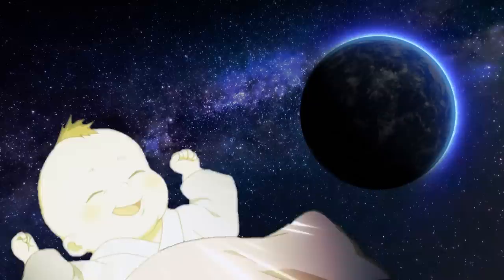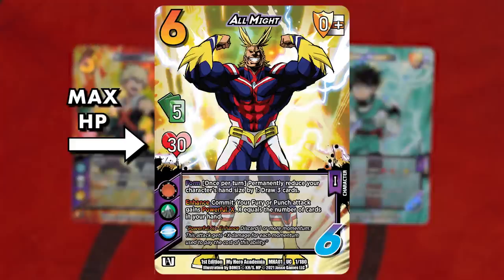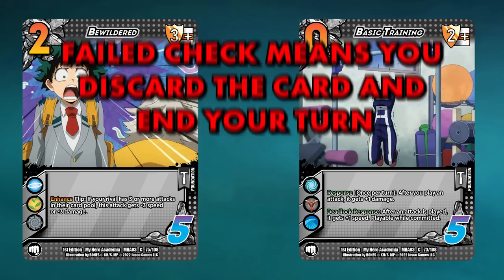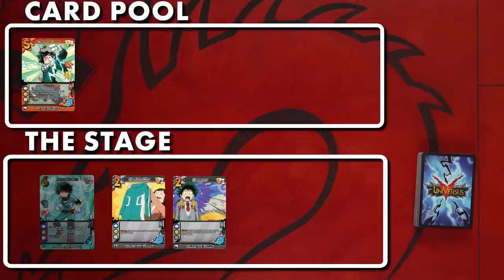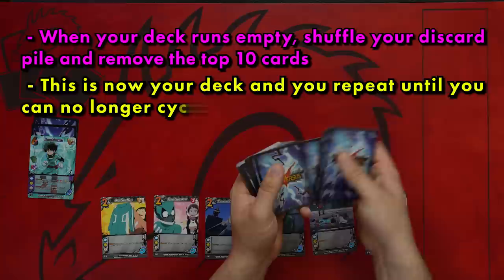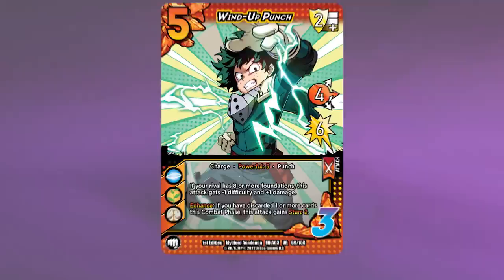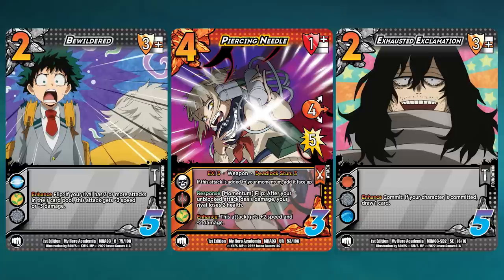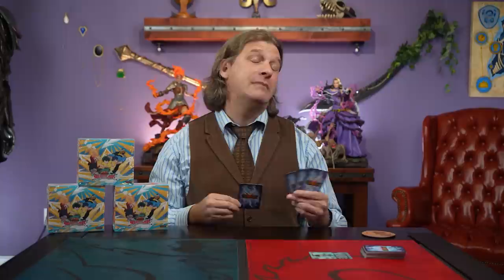Learn How To Play My Hero Academia UniVersus CCG In 15 Minutes Or Less!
In this video, we are going to learn how to play “My Hero Academia”, a CCG that is part of the Universus Game System.  This game system allows players to use cards from different IP’s  together in the same game.  For this video, we are going to focus on how the play “My Hero Academia”, in 15 minutes or less, but please note that most of these rules will apply to all the Univerus games.